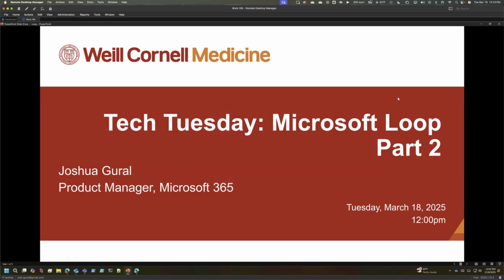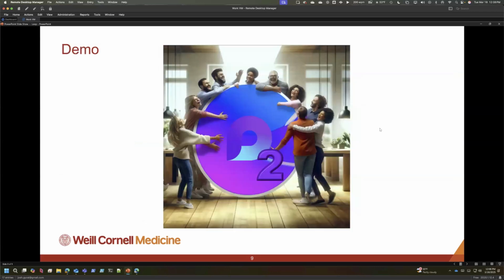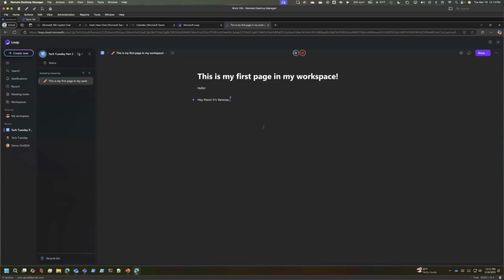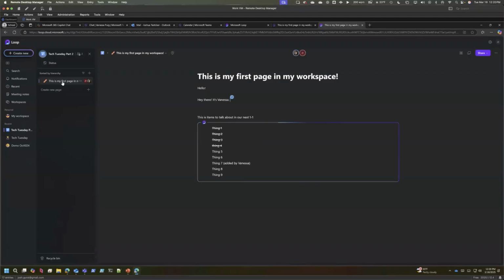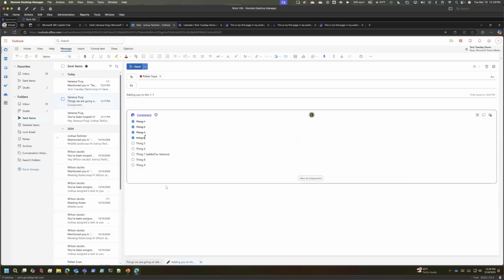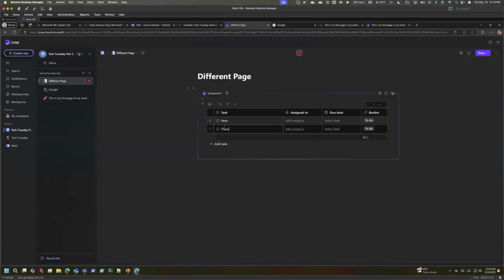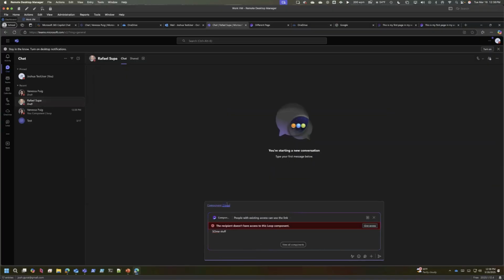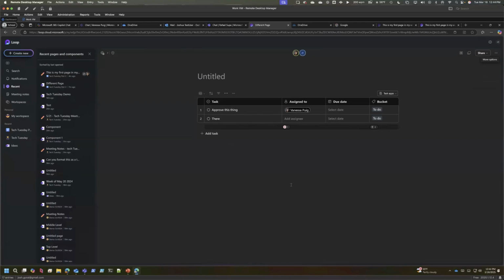Tech Tuesday: Advanced Microsoft Loop